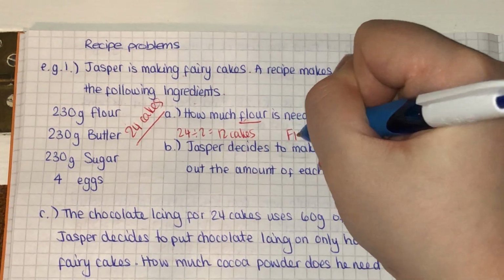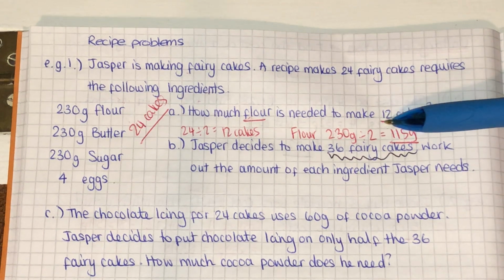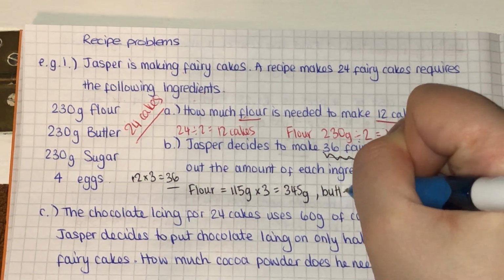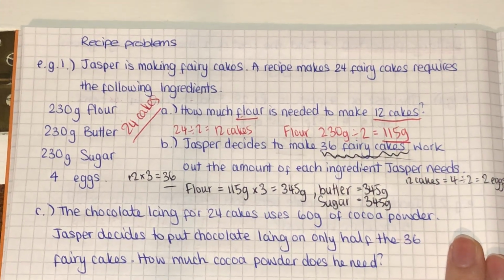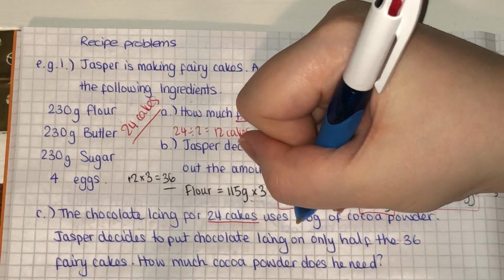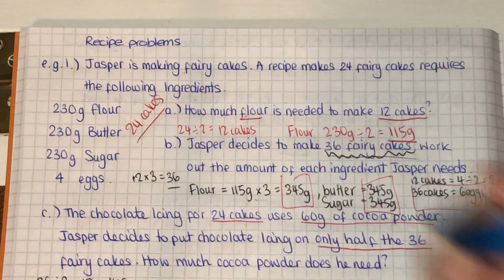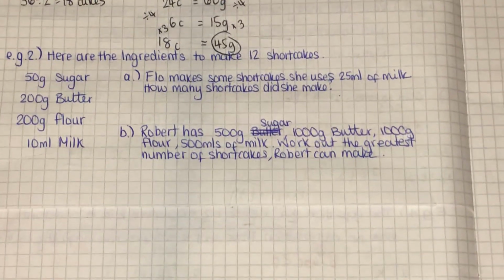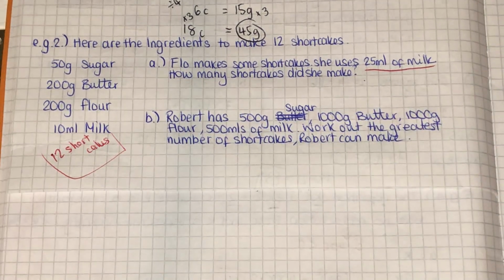Recipe Problems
This video goes through recipe problem questions.